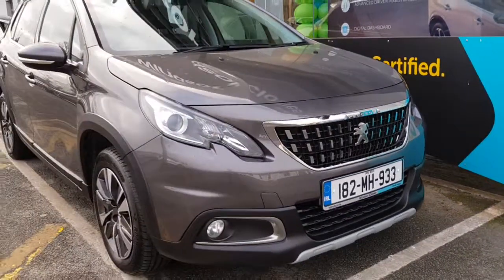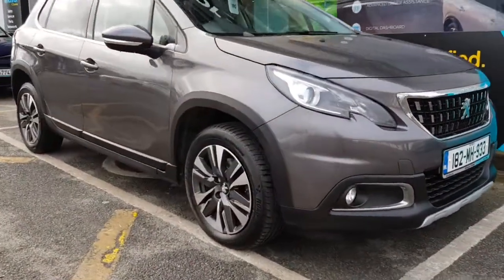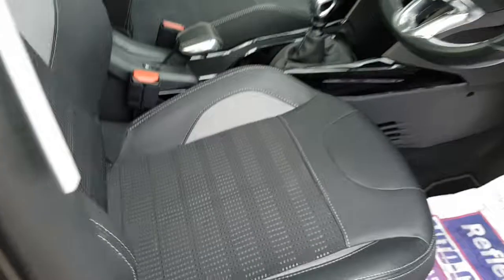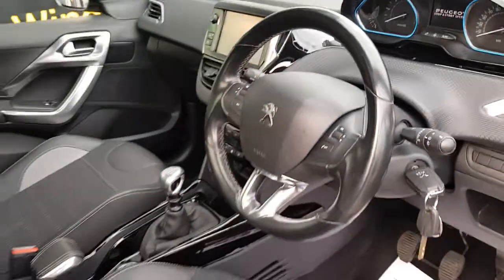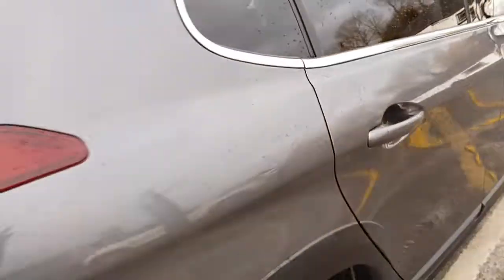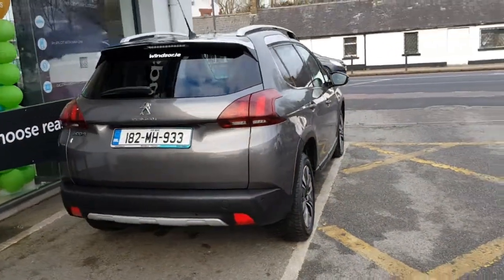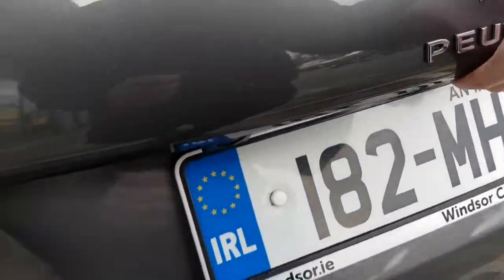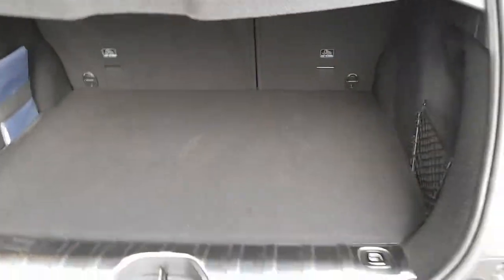182MH933 - 2018 Peugeot 2008 ALLURE 1.5 BLUE HDI 100 6 18,495